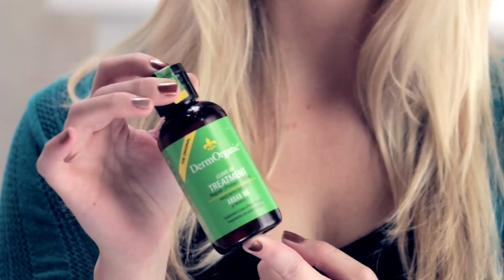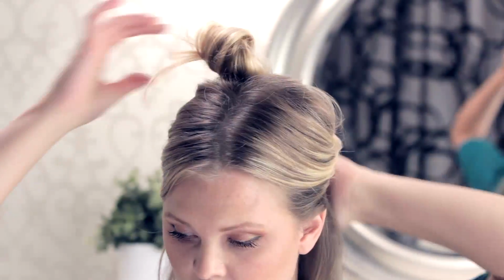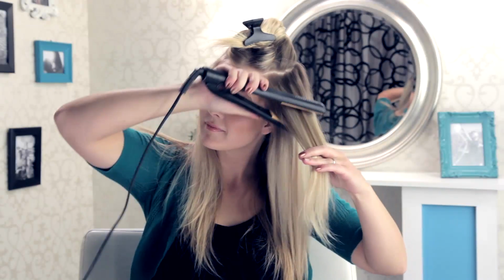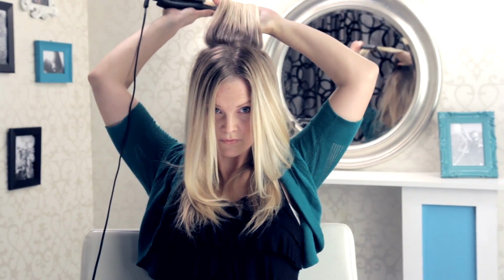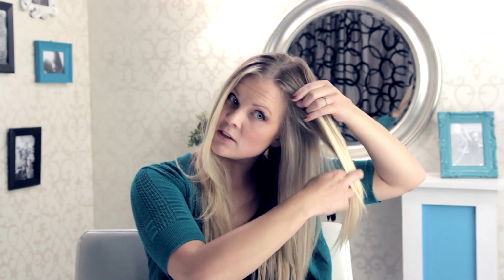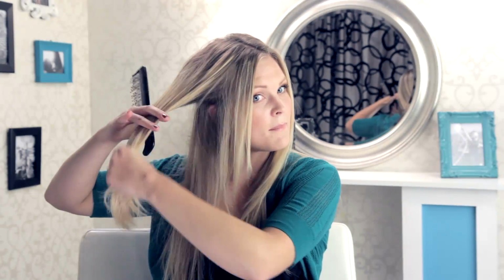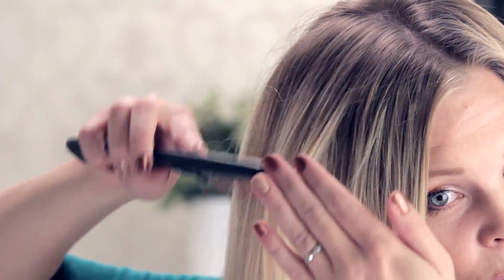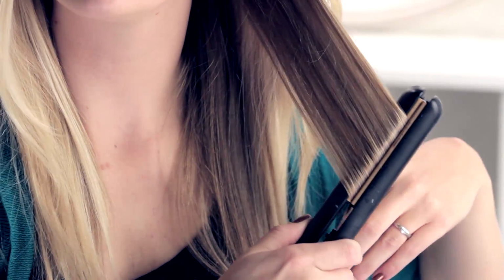Sleek Fall/Winter Hairstyles!!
Hello everyone!! Sleek hair is a huge trend this Fall and Winter season, so today I wanted to show you 3 ways that I style my hair to get a sleek look! Let me know what you think! I love hearing from all of you! If you have any suggestions for upcoming hair videos please leave them in the comments below!!